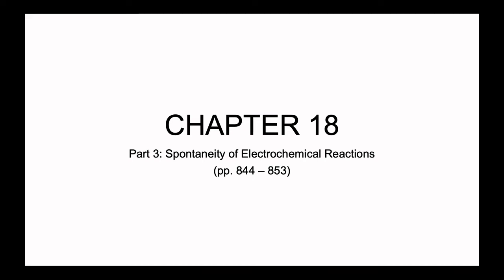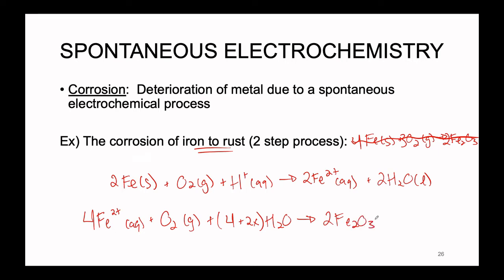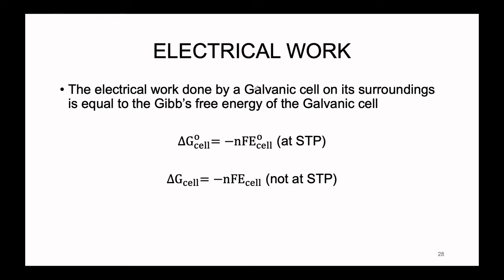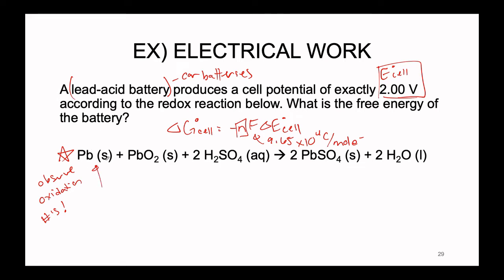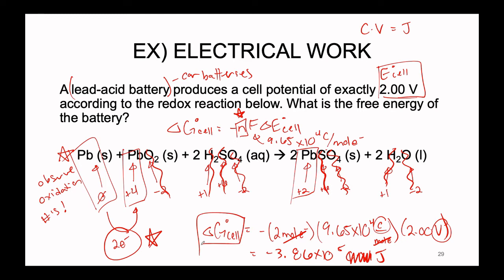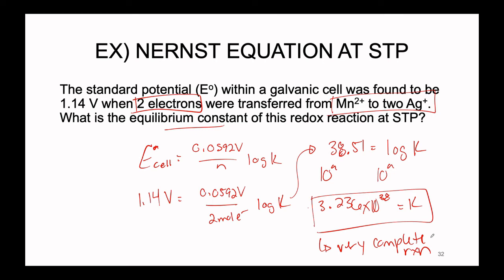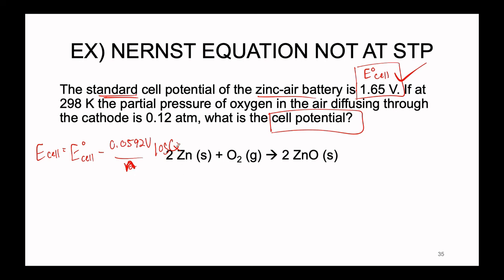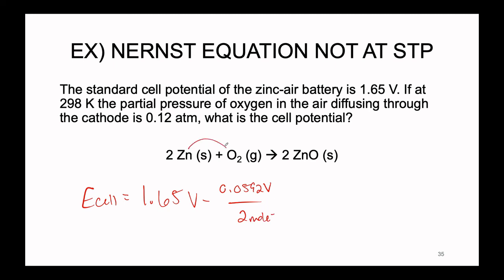Chapter 18 - Part 3 - The Nernst Equation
Burdge & Overby's "Chemistry Atoms First"
Chapter 18: Electrochemistry
Pages 844-853

This lecture is for non-commercial, instructional use only, posted to YouTube during the Coronavirus Pandemic of 2020.